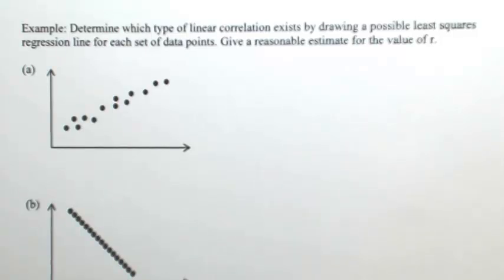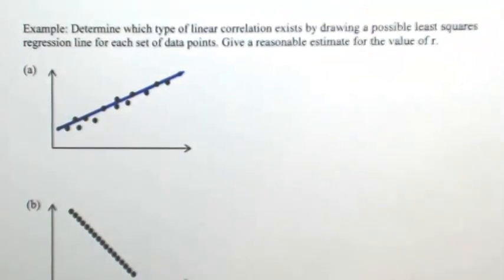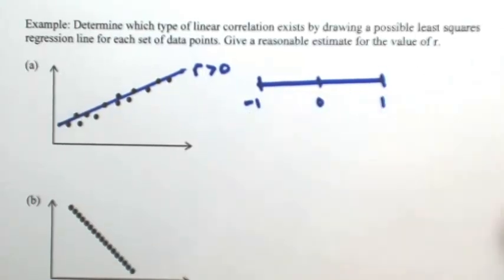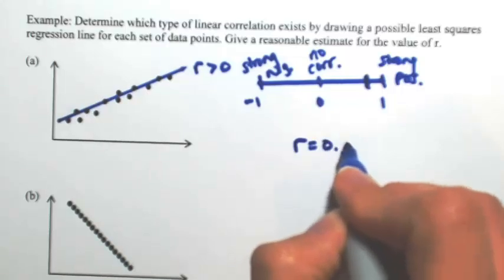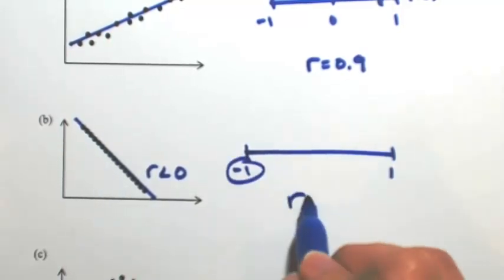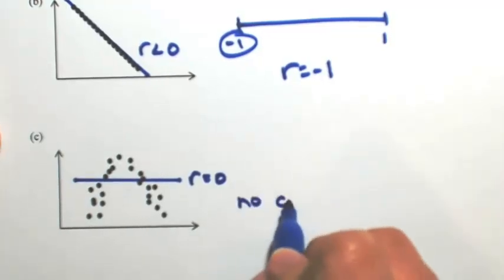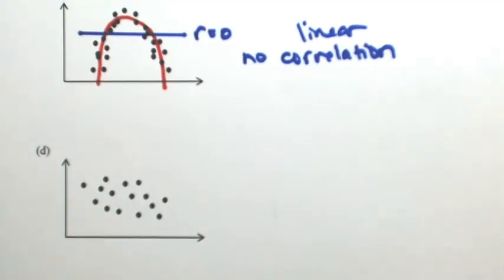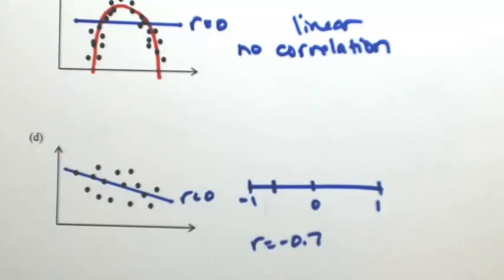Linear Correlation Coefficient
Determine which type of linear correlation exists by drawing a possible least squares regression line for each set of data points. Give a reasonable estimate for the value of r.